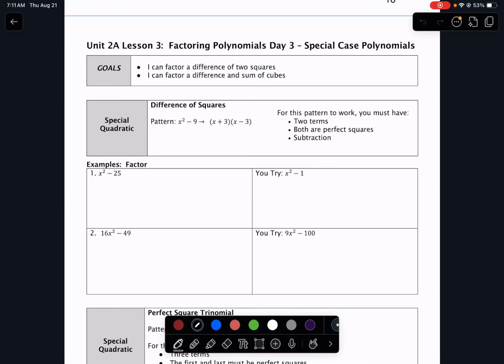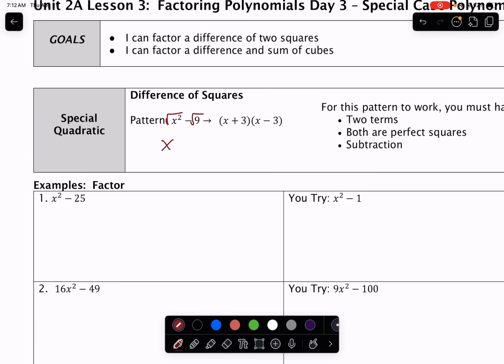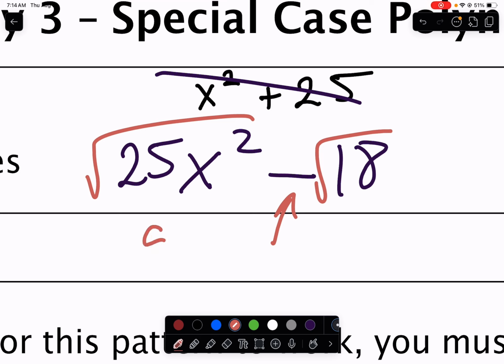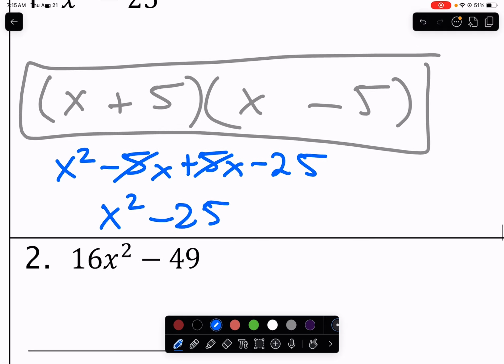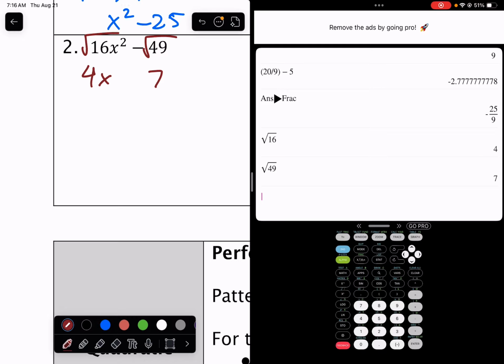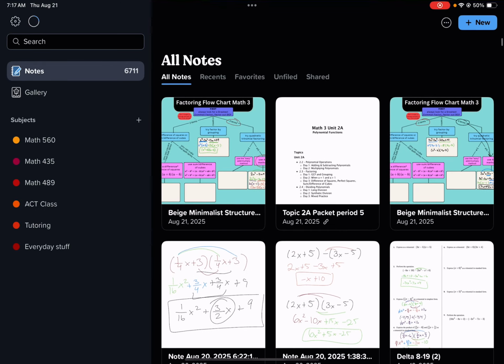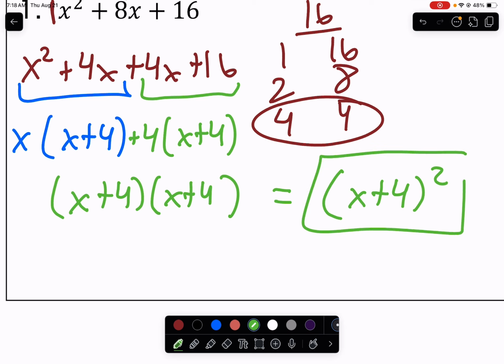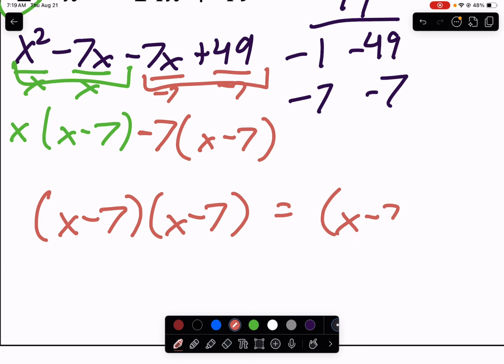Math 3 Difference of Squares